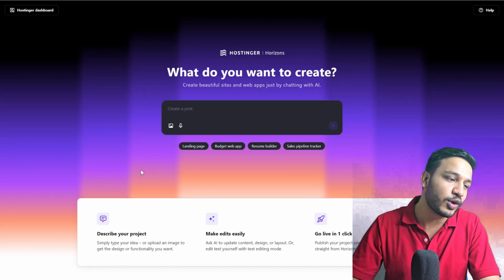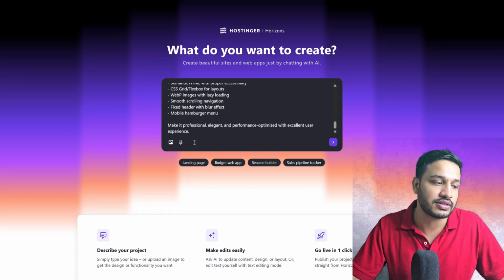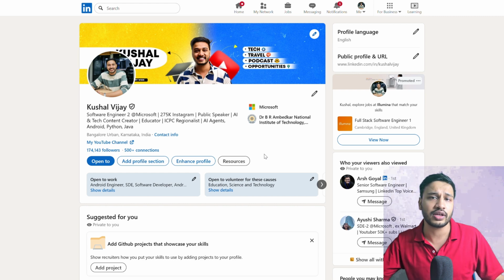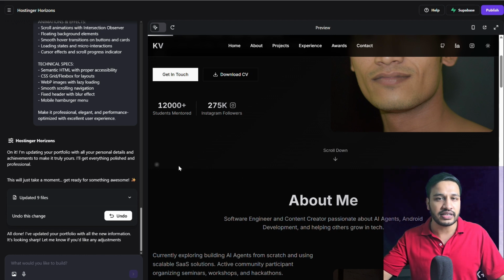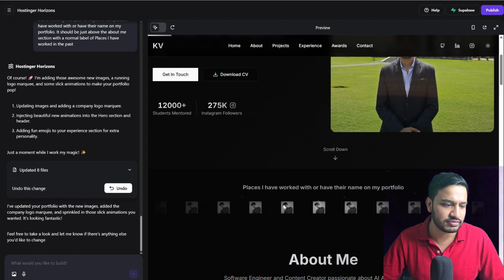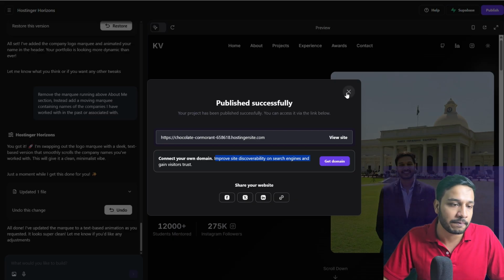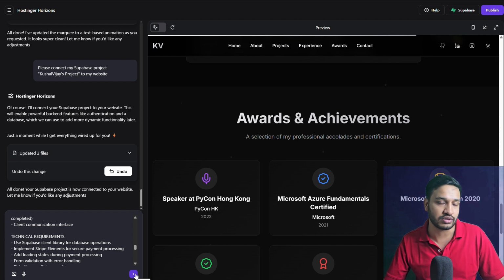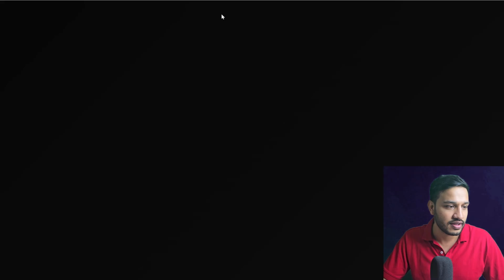Build a STUNNING Portfolio Website Using AI in 10 Minutes (No Code)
Vibe Code your idea TODAY with Hostinger Horizons. Use
In this video, I will teach you how you can build your Portfolio website with vibe coding using Hostinger Horizon.

Build PORTFOLIO Website Using AI in 10 min | Full Tutorial